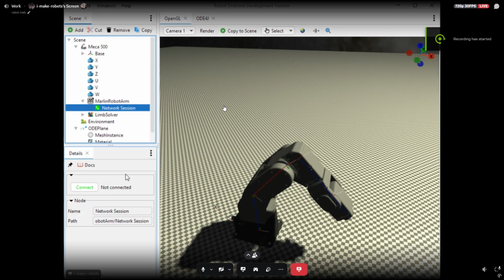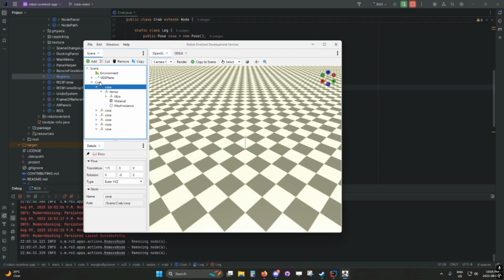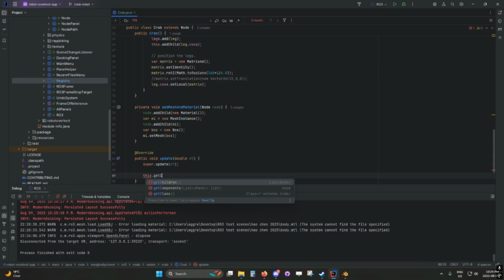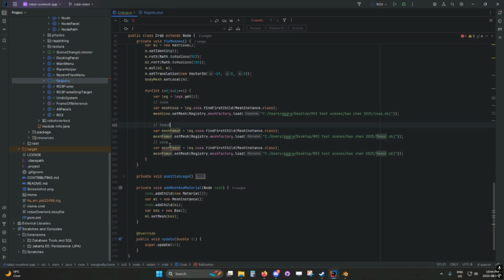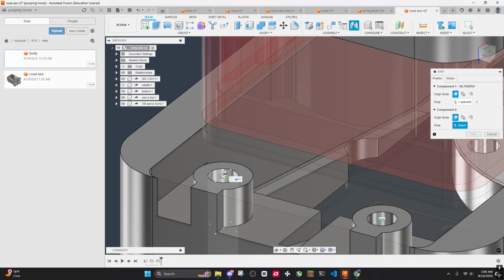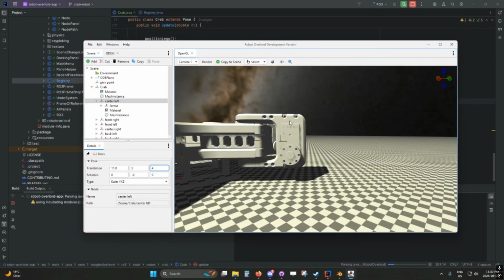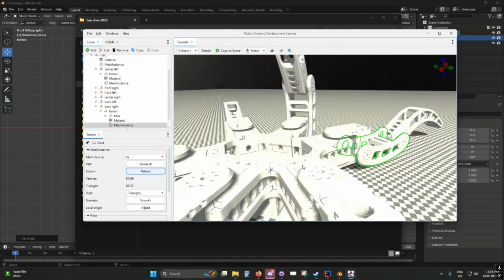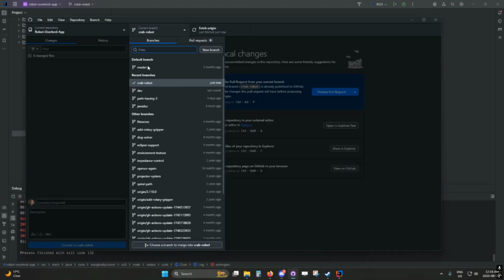IK-6 Hexapod Simulating My Hexapod in Robot Overlord (Marginally Clever Robots) | Part 34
IK-6 is a massive, high-powered hexapod robot engineered to push the boundaries of inverse kinematics and legged locomotion. Equipped with 18 high-torque servos (each rated at 170 kg·cm), this machine delivers precise, forceful movement across six articulated legs. With a 1.2-meter wingspan and weighing 16 kilograms, IK-6 stands as a serious platform for advanced robotics experimentation.

Every step of the design, engineering, and testing process was meticulously documented and shared on this YouTube channel, offering full transparency and learning value for the robotics community. The entire project was modeled and simulated in Fusion 360, from mechanical structure to motion planning.